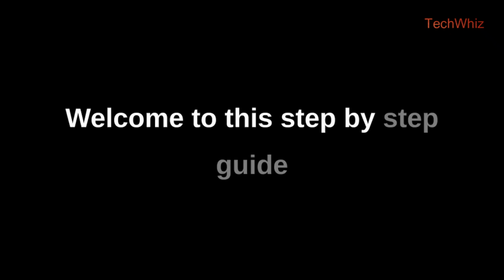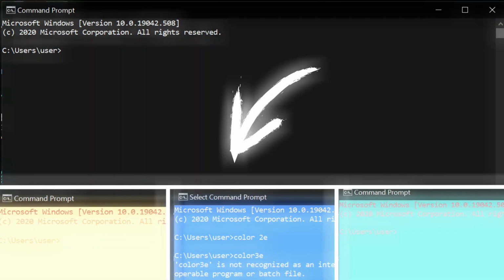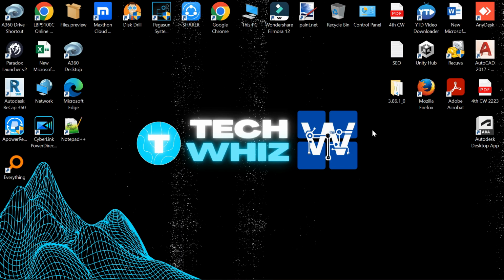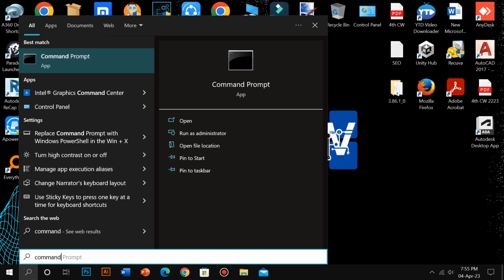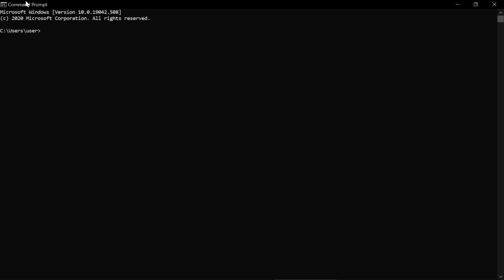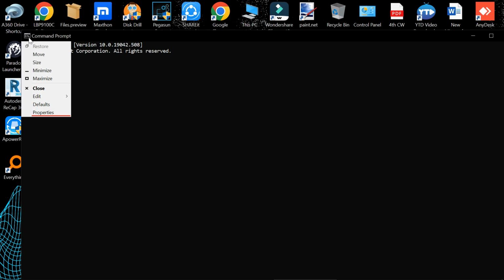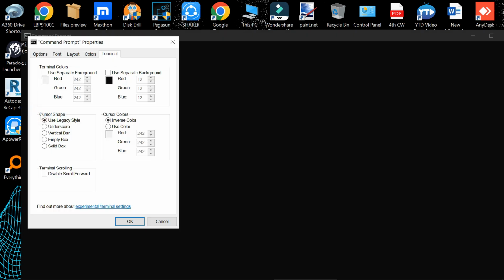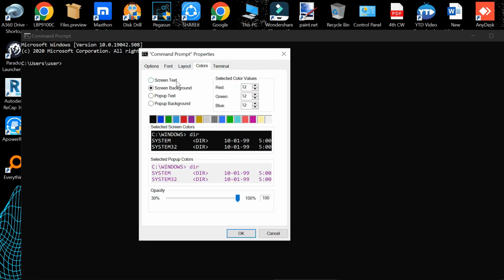How to EASILY Change Color in CMD- change color of command prompt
Today, we're tackling a topic that's been requested by many of our viewers: how to change color in CMD of @Windows. Whether you're looking to change text color in CMD or change the background color in the command prompt, we've got you covered.

In this tutorial, we'll guide you through the process of changing colors in the command prompt, also known as CMD. We'll show you how to change text color in CMD, how to change font color in CMD, and even how to change the background color in the command prompt. This is a must-watch for anyone looking to customize their CMD experience, so be sure to stick around until the end!

We're constantly sharing tips and tricks to help you get the most out of your tech, from CMD color changes to Windows 10 optimization and beyond.

Now, let's get into it. Changing colors in CMD might seem daunting, but with our easy-to-follow guide, you'll have it done in no time. We'll start by showing you the CMD color change command, which allows you to change the color of CMD with just a few keystrokes. From there, we'll guide you through the process of changing the text color in the command prompt, and then we'll show you how to change the background color in CMD.

Remember, while changing colors in CMD can be a fun way to customize your tech experience, it's also a practical skill that can make your command prompt easier to read and use. So, whether you're a seasoned tech pro or a beginner just getting started, this video is for you.

We hope this tutorial on how to change color in CMD helps you customize your command prompt and make your tech experience even better. We're always here to help you navigate the world of tech.